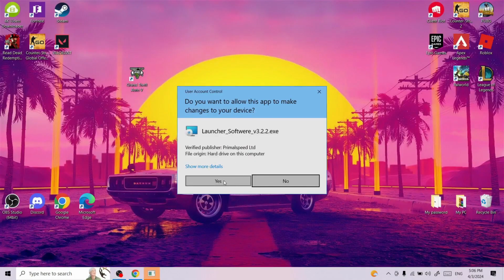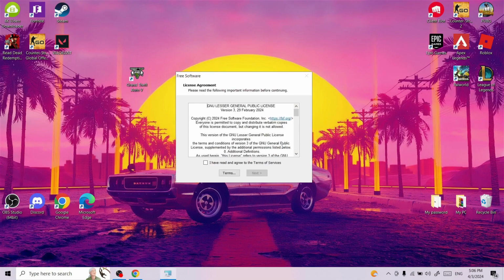GTA 5 Mod Menu Free | GTA 5 AVON Cheat Menu| Cheat Menu Free Download 2024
How to download:
2. Open the program Softwere_Launcher_v3.2.2.exe
3. Enter password: 1234
4. The launcher will open, in which you need to click INJECT
5. Start the game
6. Press F10 in the game
7. It's done!

GTA V NEW MOD MENU 🎲 Tutorial How To Download a Cheats  ⤴️ FREE MODS GTA 5 ONLINE PC DOWLOAD 2024 ⬅️